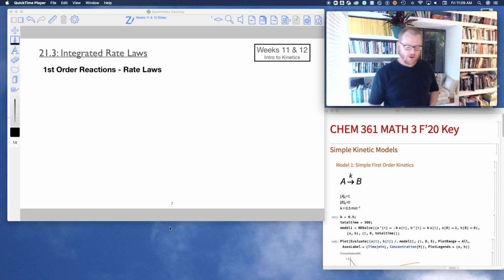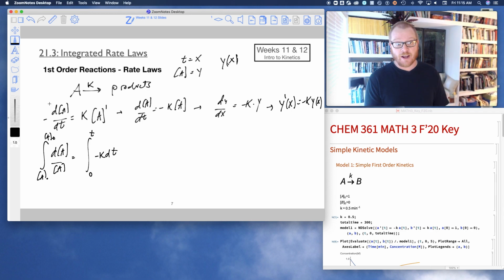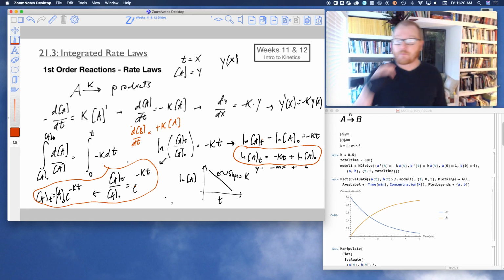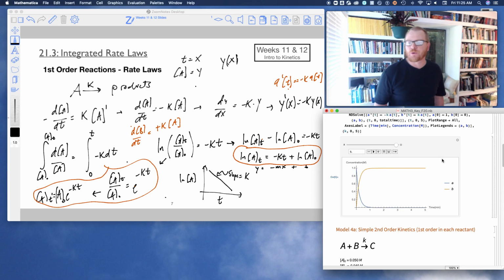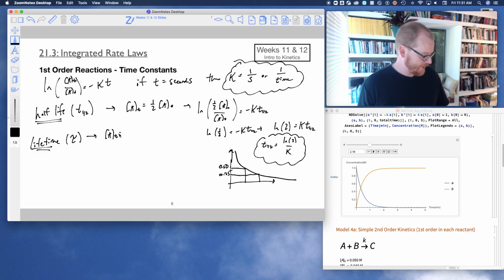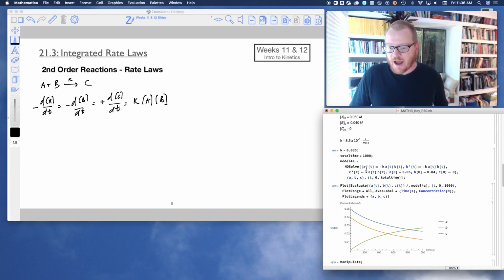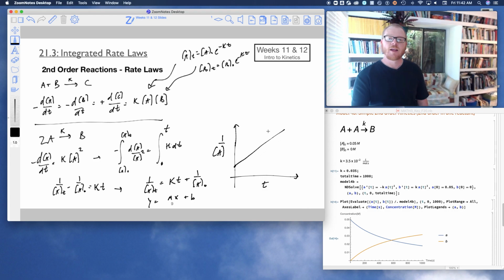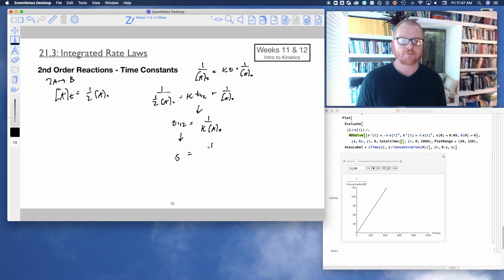CHEM 361 F20 Lecture 27